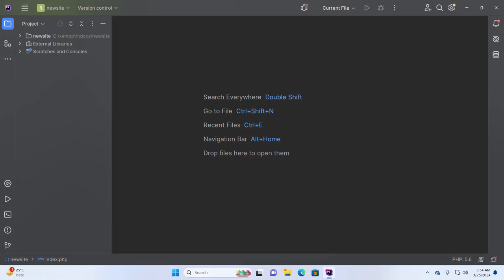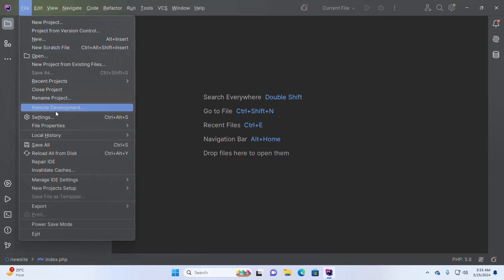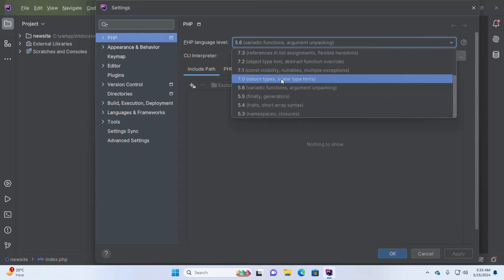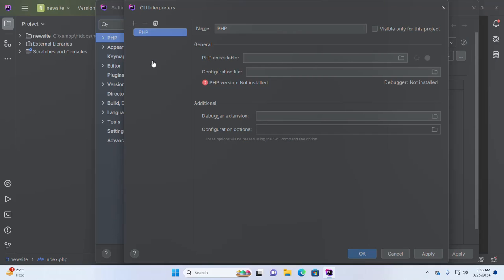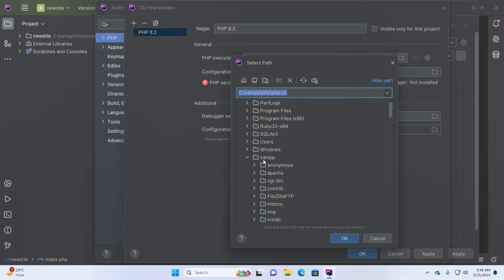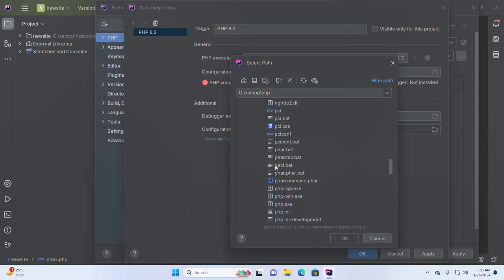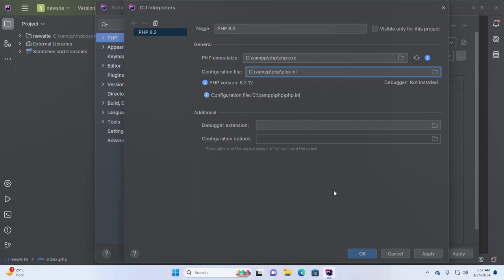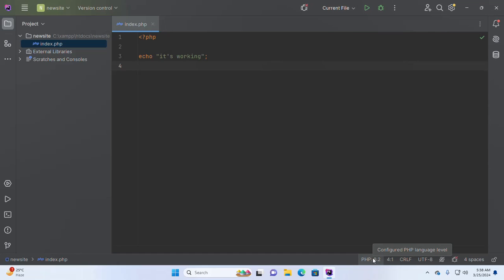Configure local PHP interpreters : PhpStorm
In this tutorial we are going to learn how to Configure local PHP interpreter on PhpStorm in Windows 11